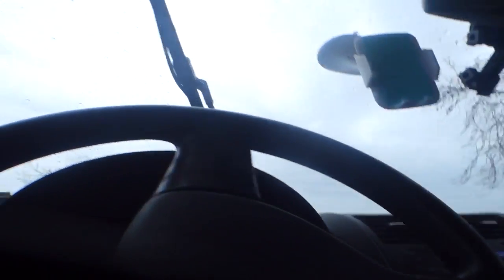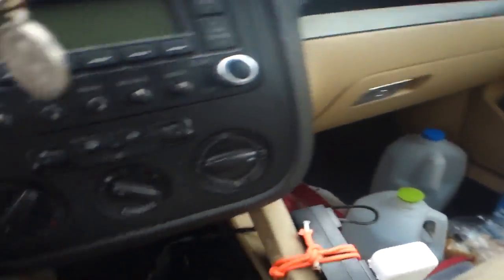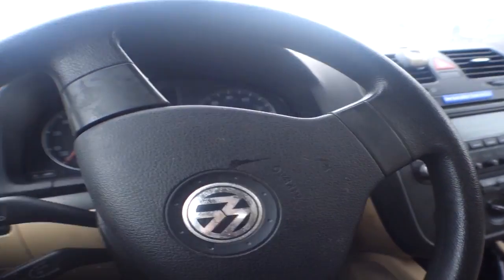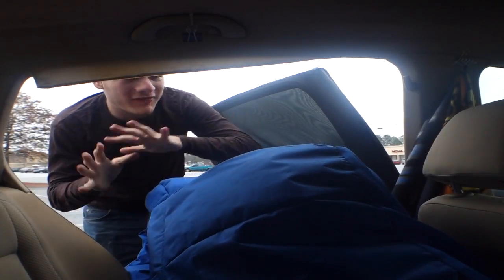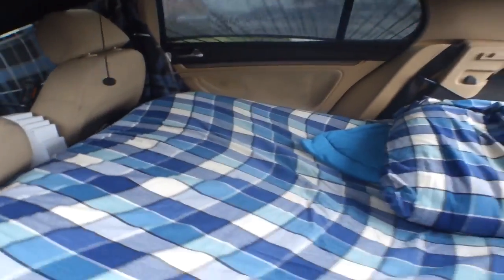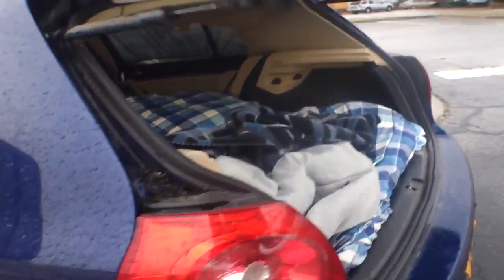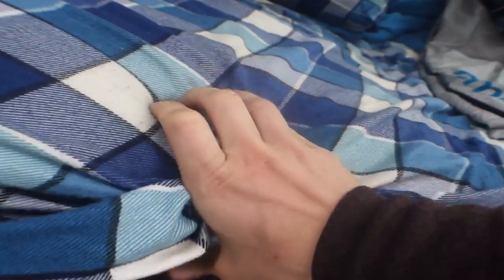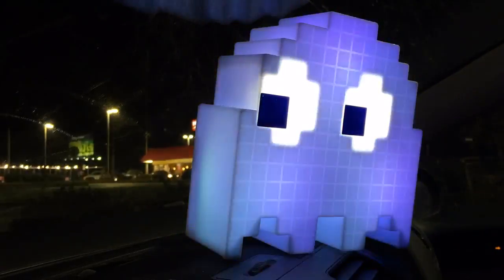Car Camping - How To Live In Your Car and Travel The Country Cheap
This is how I live in my car as I travel the country . How I sleep in my car and other travel tips and car life tricks in car camping I've learned in my  4 months on the road vlogging and seeing all the sights the worlds has to offer . Roadside attraction ,small towns and everything in between. living in yuor car is a very cheap alternative to a hotel . car camping is great in any situation.